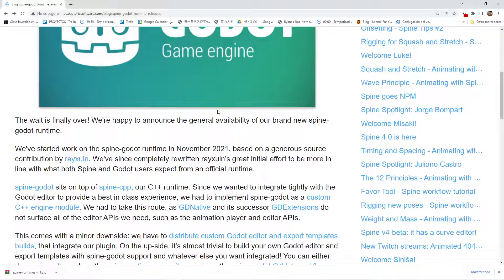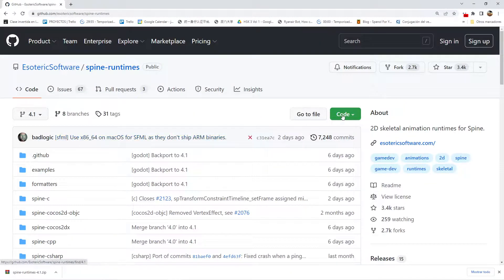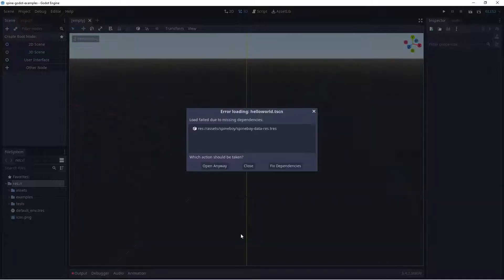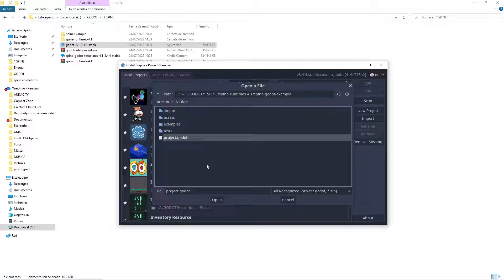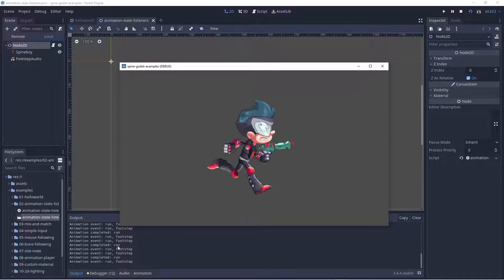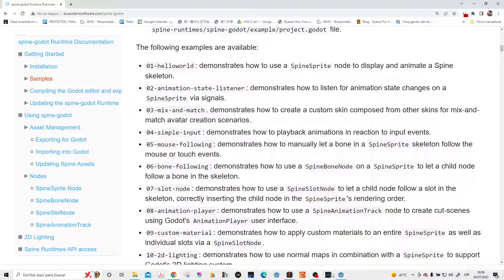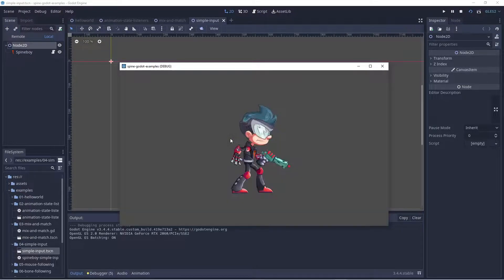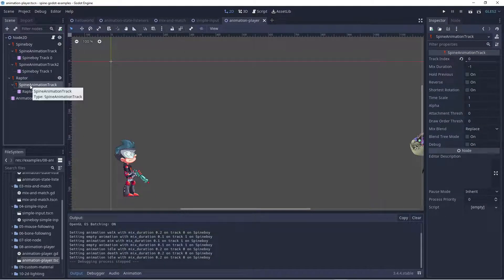How to load the Spine runtime examples to Godot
Spine github

spine-godot forum

spine-godot Runtime released blog

Spine-godot Runtime Documentation